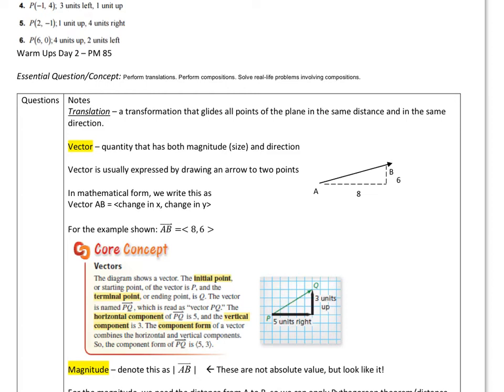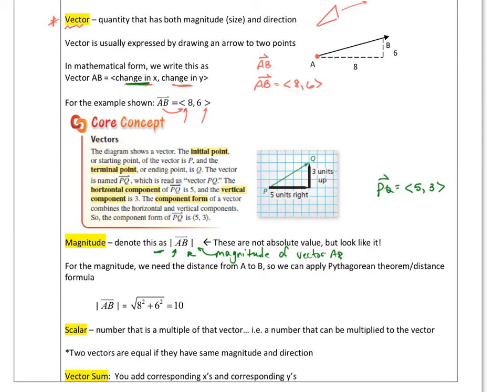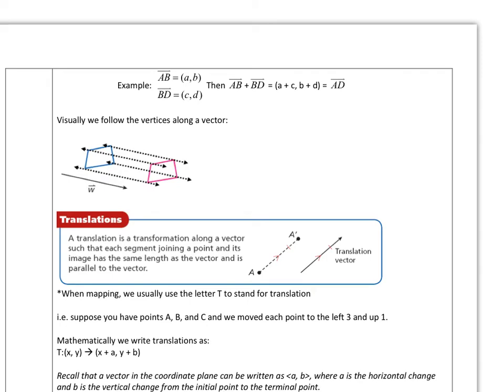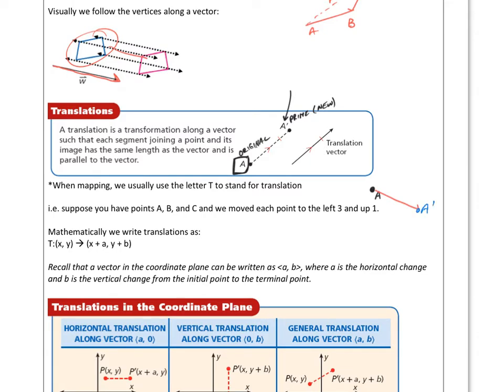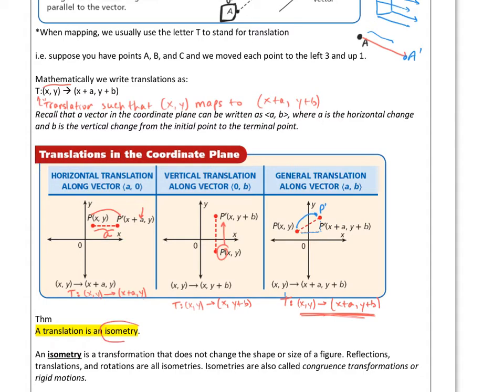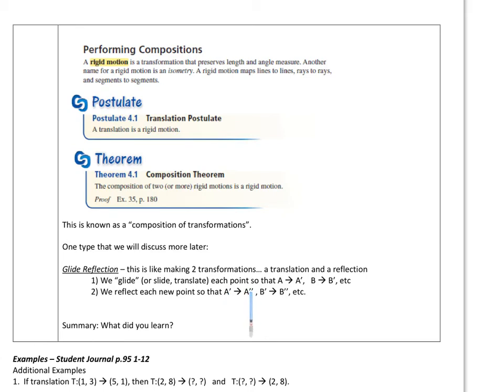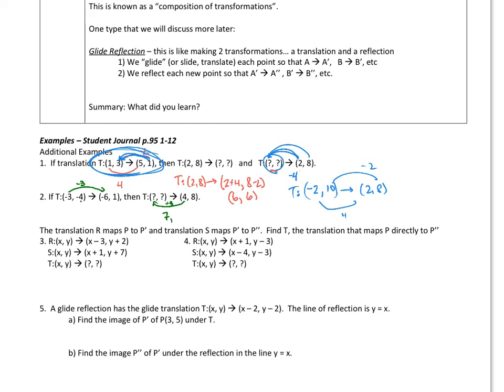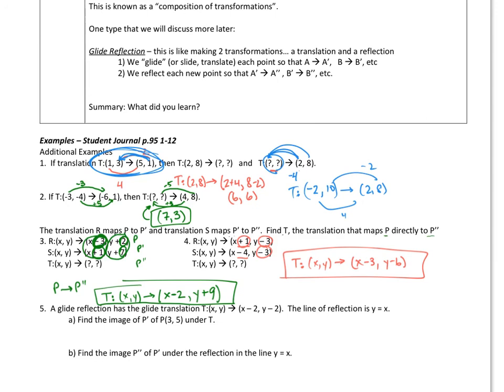Geometric Mapping of Translations - with Symbols and Terminology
This is the 4-1 Lesson from Big Ideas Textbook.